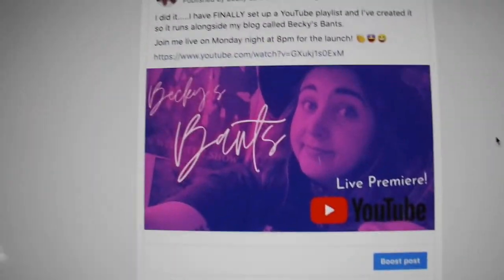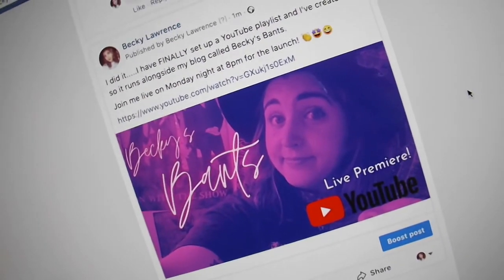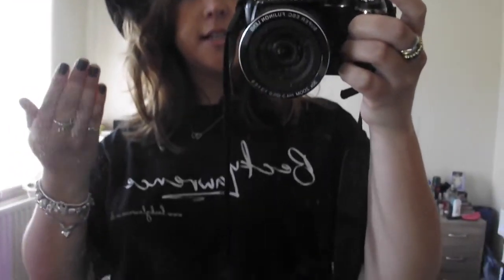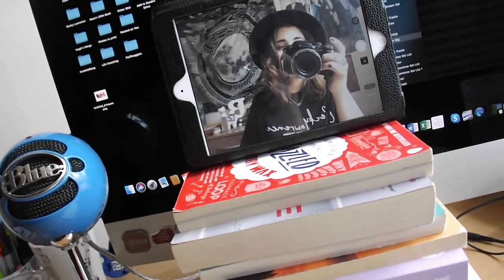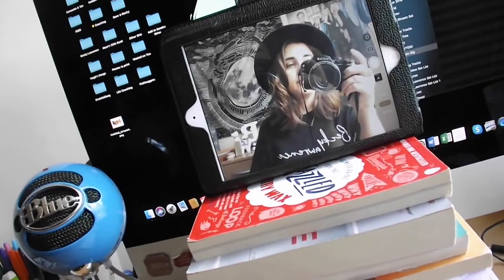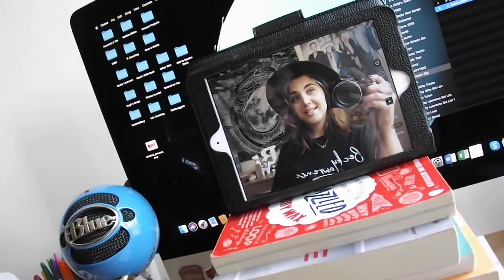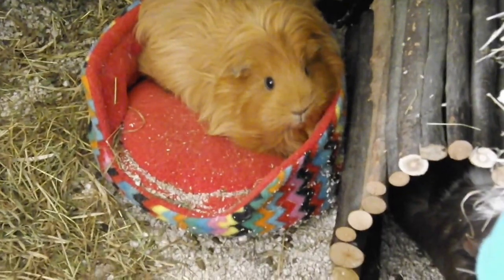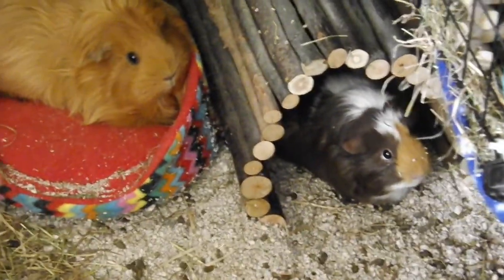Becky's Bants | Walkies & Live Streams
Hey guys!

Welcome to Becky’s Bants - a daily/weekly/monthly vlog about me, the Fluffnuggets, music and anything else I feel like chatting about.
This week I take you for a walk, show you my 'professional' set up for video recording!

Keep up to date with Becky via her website and social media pages: